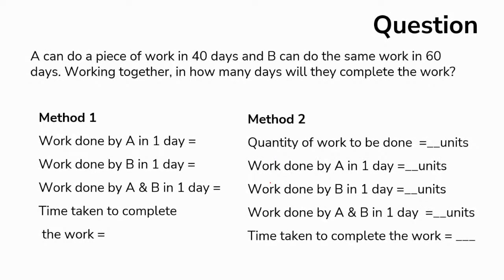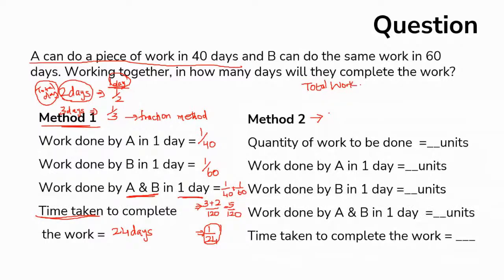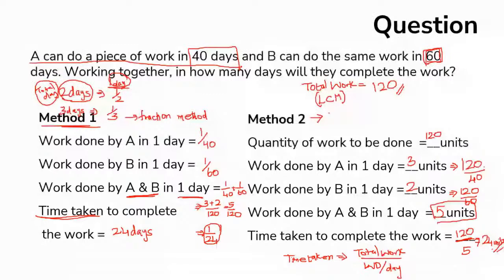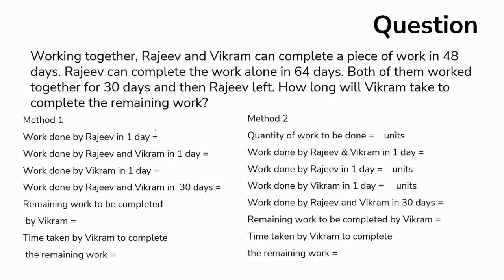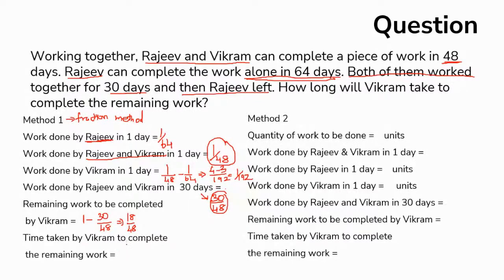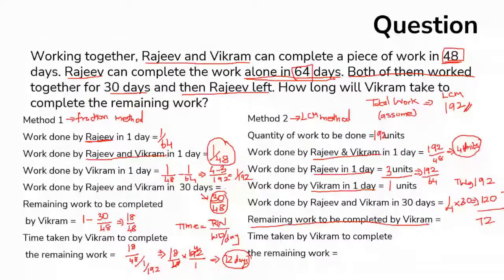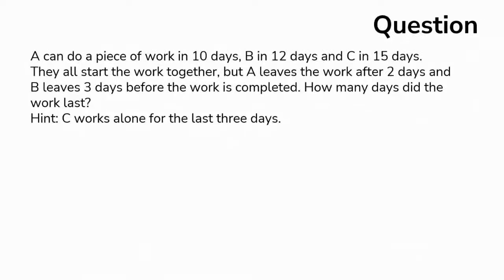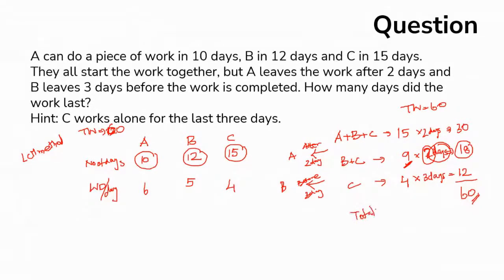BIT PRERNA GATE APTITUDE CLASS 5